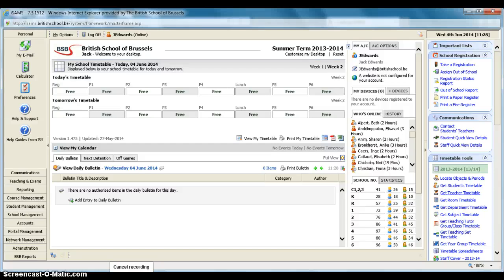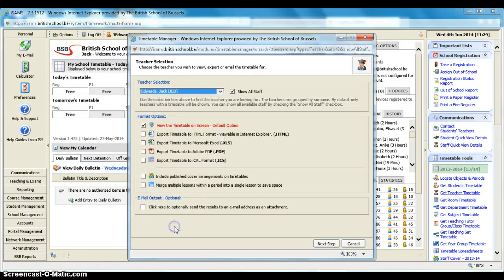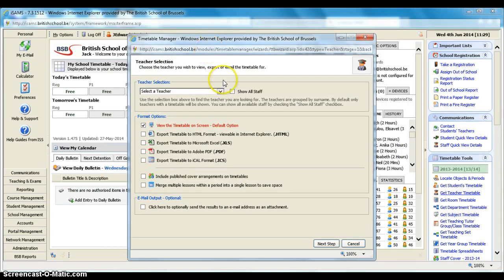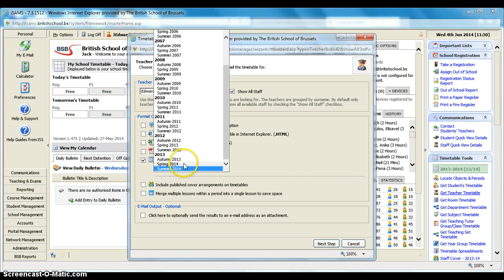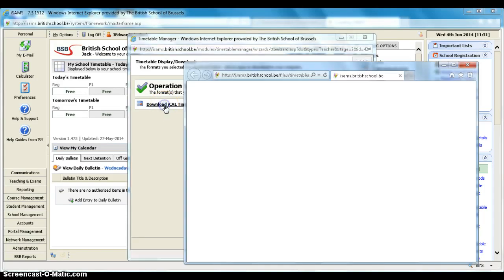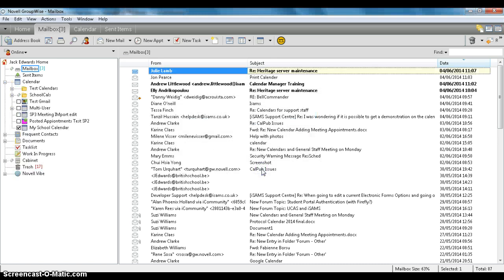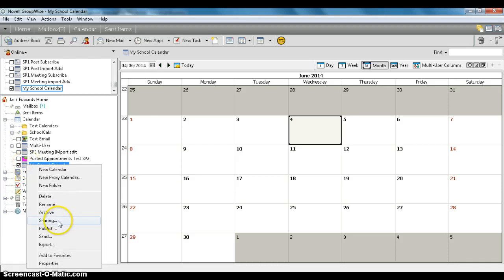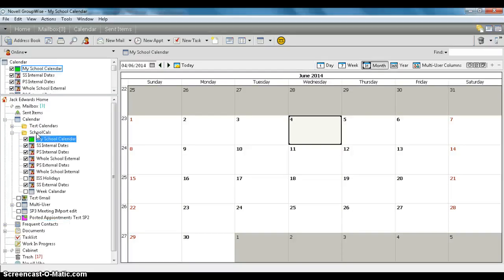Importing your school calendar to GroupWise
A quick video on how to import your school calendar from iSams into GroupWise